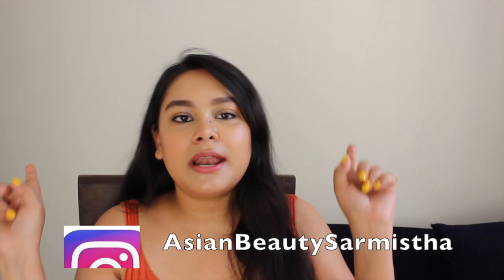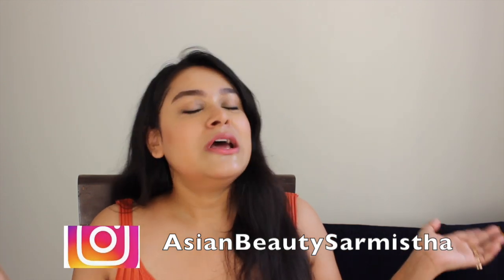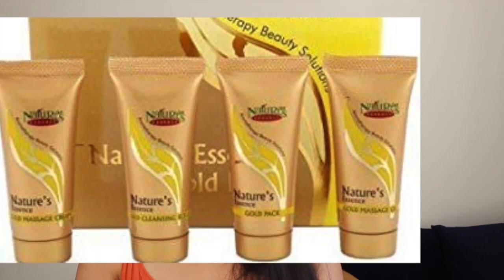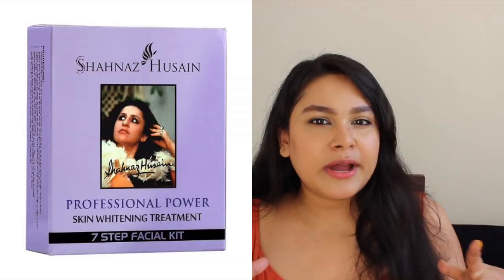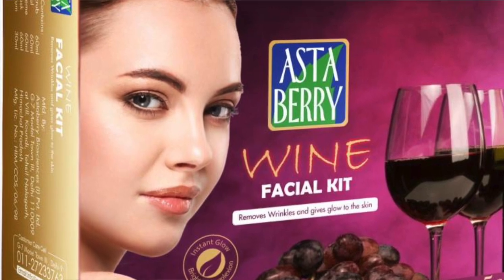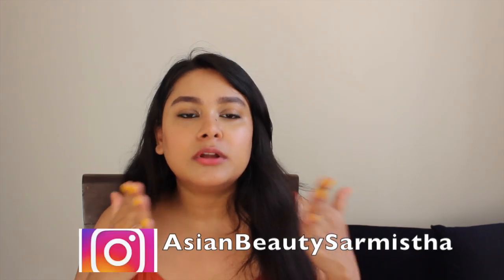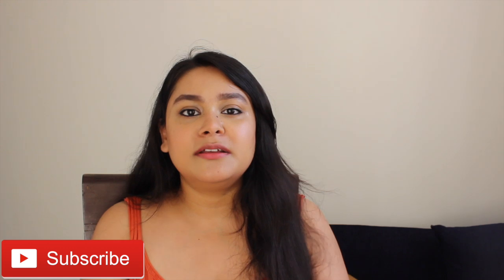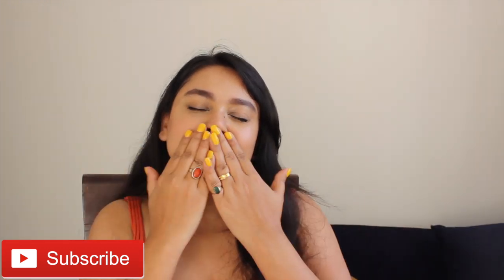8 Best FACIAL KITS In India For Oily Skin Acne Skin Dry Skin Combination Skin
8 Best FACIAL KITS In India For Oily Skin Acne Skin Dry Skin Combination Skin

festive skincare hacks beautyhacks diwali perfect skin glowing skin hair care,fashion blogger hairstylist remove pimples acne remover vitamin c diy saree styling banarase saree how to drape saree chapped lips how to loose weight affordable skincare instant glow bright skin clear skin glass skin underarms,2019 makeup tutorial how to do sketch sexy bodycare blackheads fun roleplay hindi vlog indian beauty homemade home tour My Kitchen Tour FaceWash HAIRSPA SHINYHAIR HAIRGROWTH